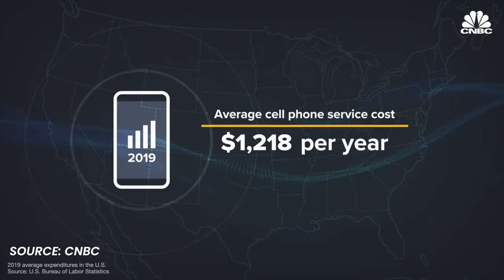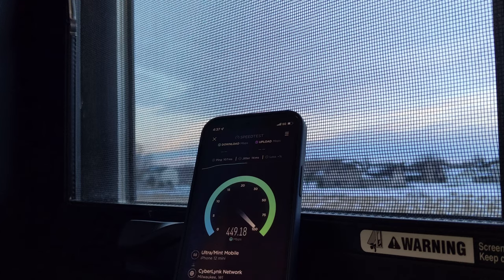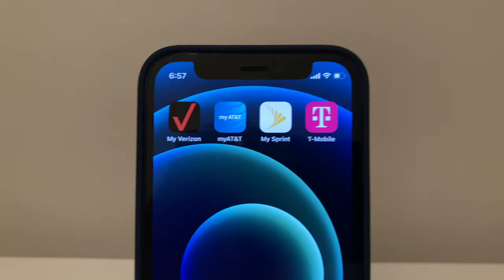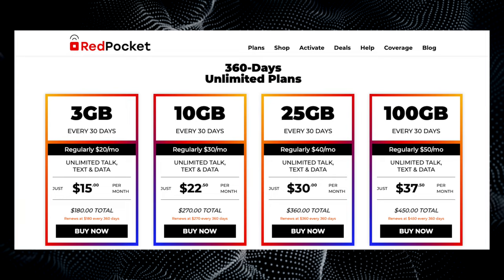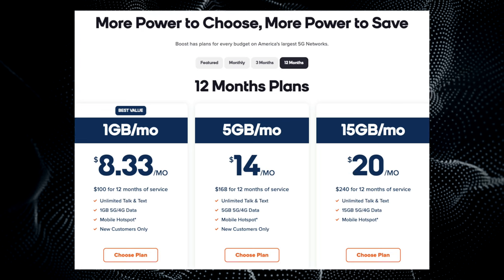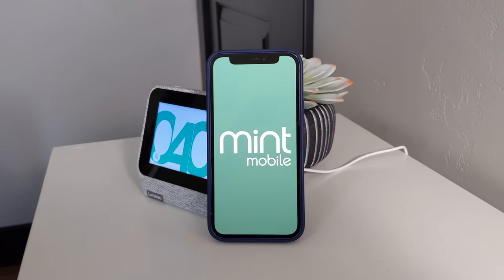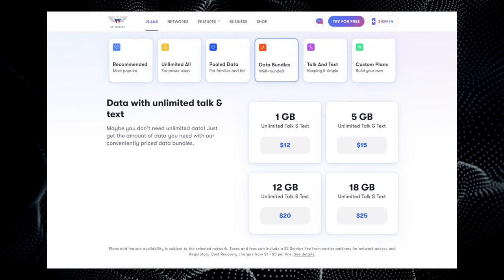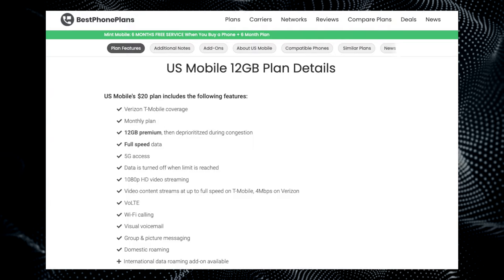5 INSANE Cell Phone Plans under $20!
In today’s era of inflation, people are looking to save money wherever possible, but in the US, the average phone bill is $80, $90, or even $100 per month for a single line. And as someone who specializes in phone plans, that’s kind of ridiculous considering how you can get a plan just as good for 1/3rd or even 1/4th of the price.

0:00  #5: Tello build your own plan
1:03  #4: Red Pocket 8GB yearly plan
1:37  #3: Boost Mobile 15GB yearly plan
2:23  #2: Mint Mobile 10GB plan
2:51  #1: US Mobile 12GB plan

Reach Mobile - Donates to Help Provide Internet to those in need!

-Kimon Taing - $10 tier

My name is Max, and I want to help you reduce your monthly phone bill. From Carrier Reviews to plan updates, you'll gain knowledge about cell phone plans, smartphones, and how cellular networks work.